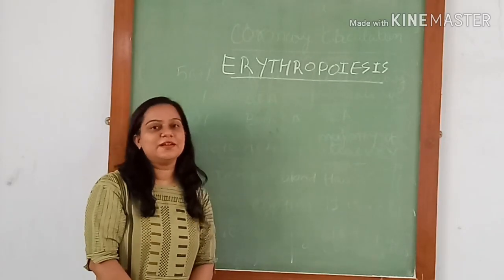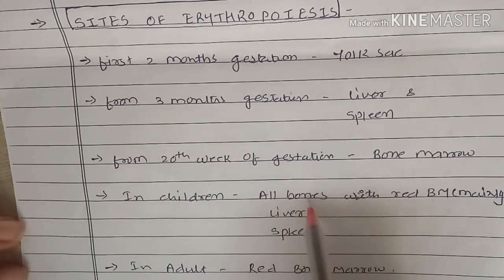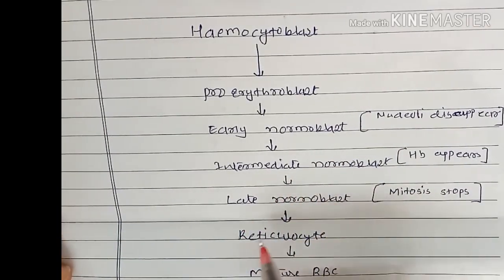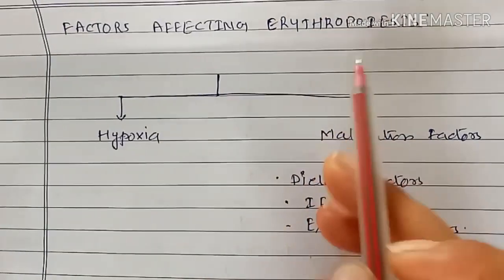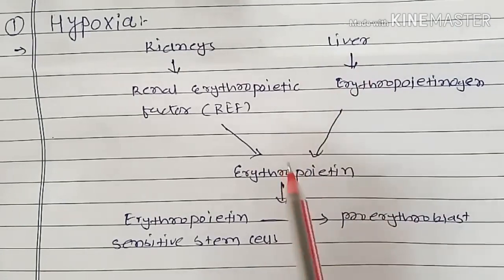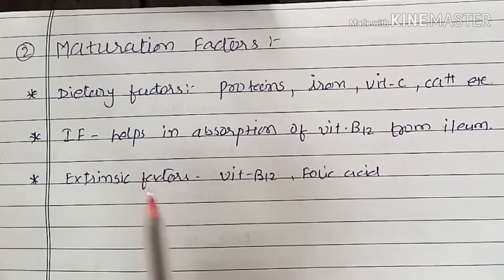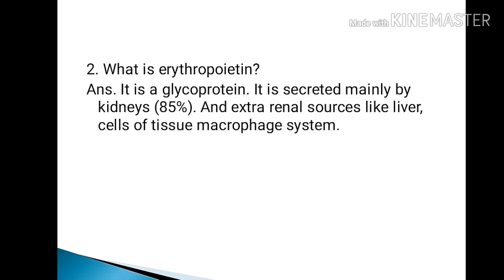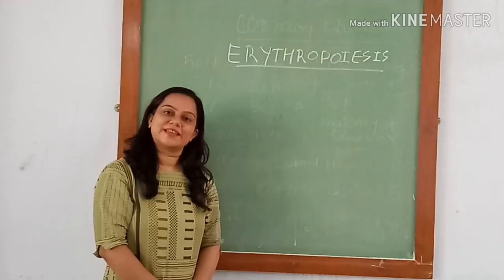Physiological basis of Erythropoiesis (formation of red blood cells)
Physiological basis of Erythropoiesis